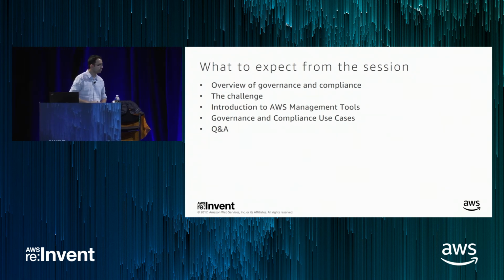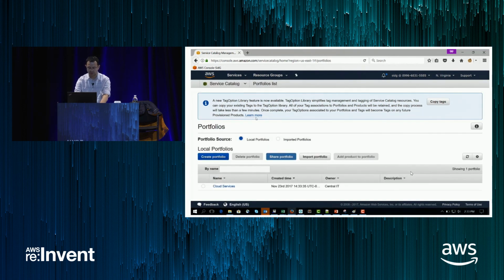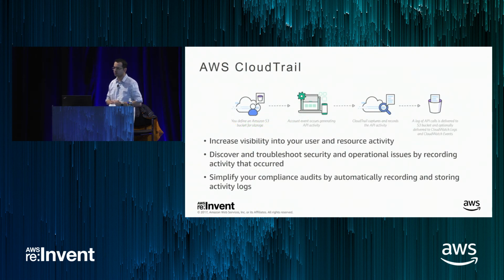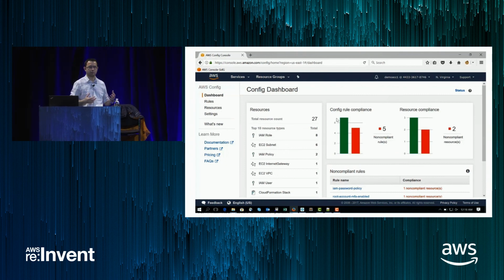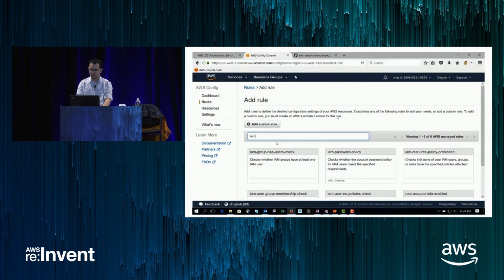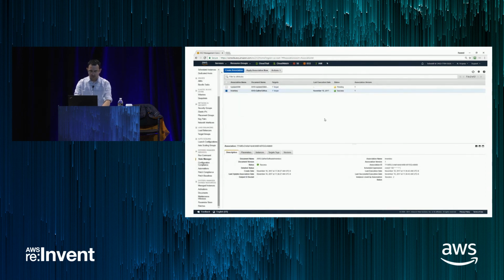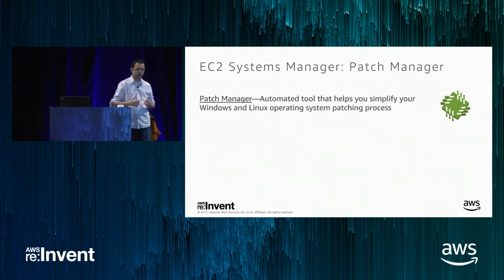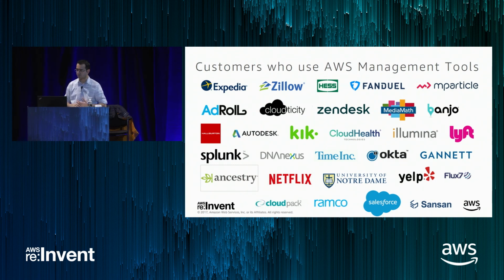AWS re:Invent 2017: Enabling Governance, Compliance, and Operational and Risk Auditi (ENT323)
In this session, learn how you can enable governance, compliance, and operational and risk auditing of your AWS account through a combination of continuous monitoring, auditing, and evaluation of your AWS resources. With AWS management tools, you can see a history of AWS API calls for your account, review changes in configurations and relationships among AWS resources, and dive into detailed resource configuration histories. You can determine your overall compliance with the configurations specified in your internal guidelines, and you can give developers and systems administrators a secure and compliant means to create and manage AWS resources.